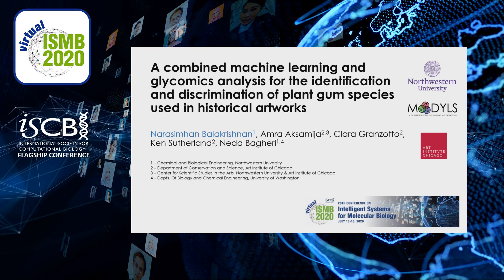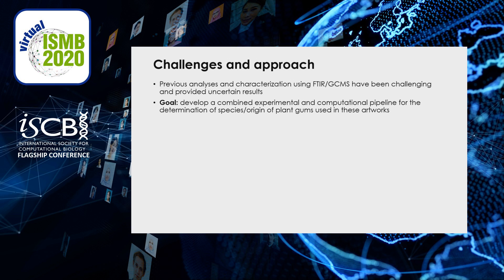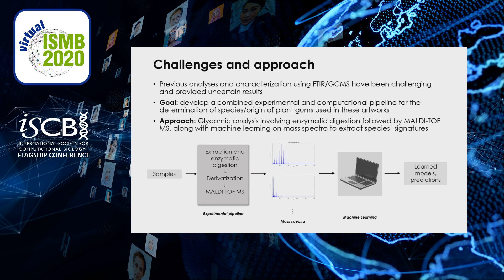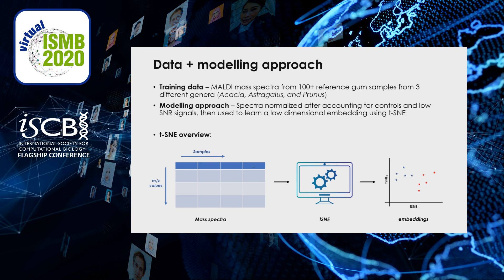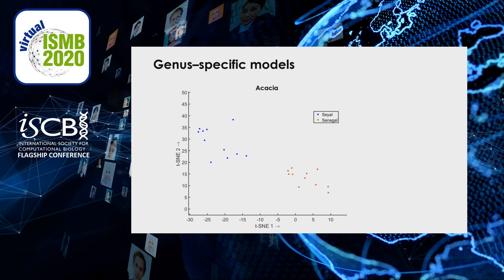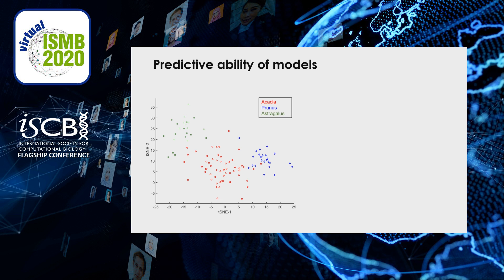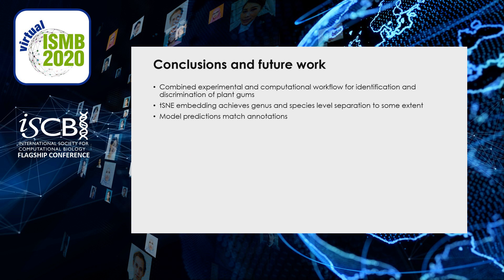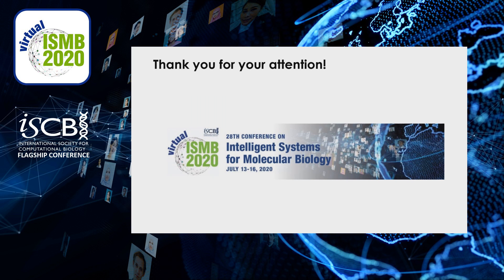A combined machine learning and glycomics... - Narasimhan Balakrishnan - CompMS - ISMB 2020 Posters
A combined machine learning and glycomics analysis for the identification and discrimination of plant gum species used in historical artworks - Narasimhan Balakrishnan - CompMS - ISMB 2020 Posters